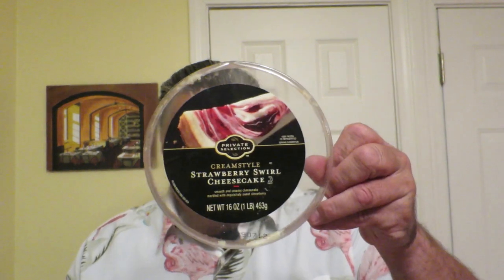Coffee Review: Bones Coffee Strawberry Cheesecake Flavor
Coffee Review: Bones Coffee Co. Strawberry Cheesecake Flavored Coffee. 100% Arabica beans, medium roast. Cape Coral Florida. Wendesday & Saturday I do wine reviews, Sunday I do coffee reviews.